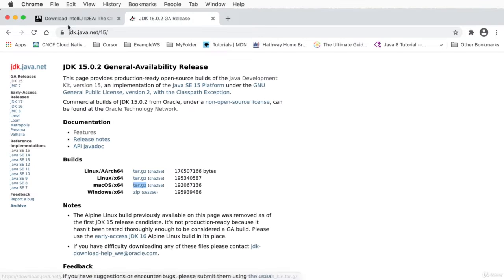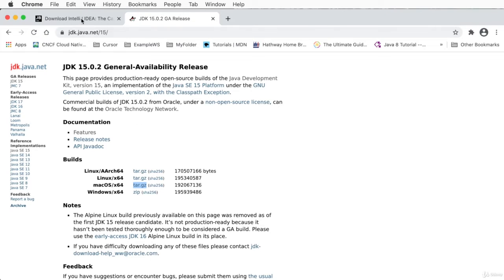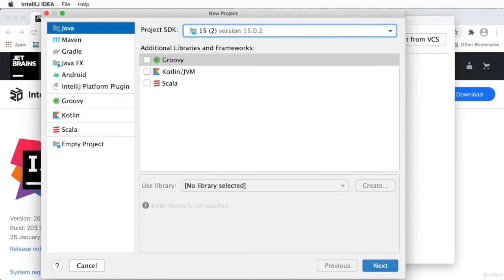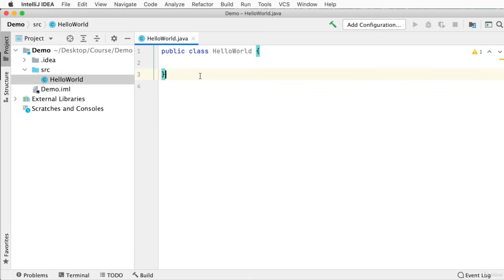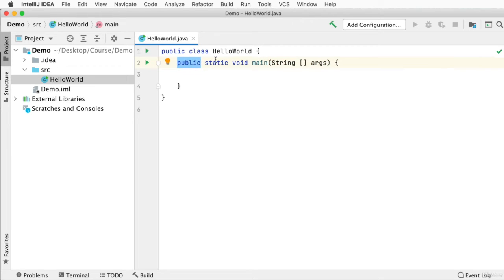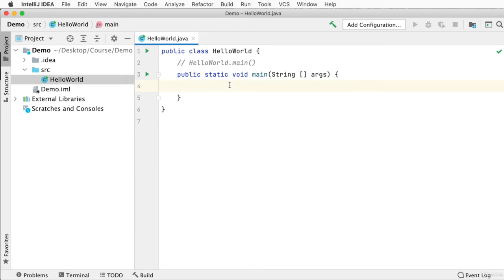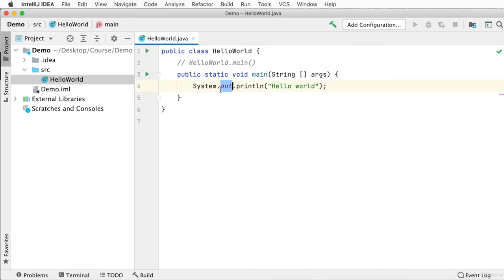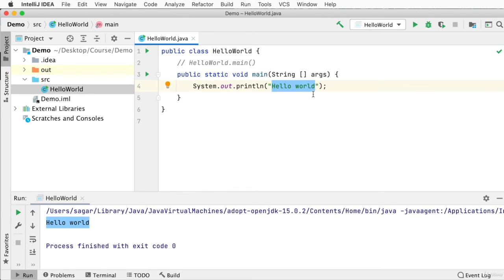Master The Java Programming Language course lecture 1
hey guys plz support  me
here u will soon get all paid stuff for free